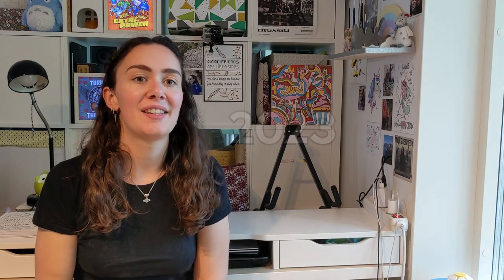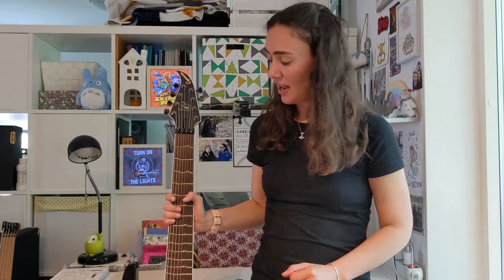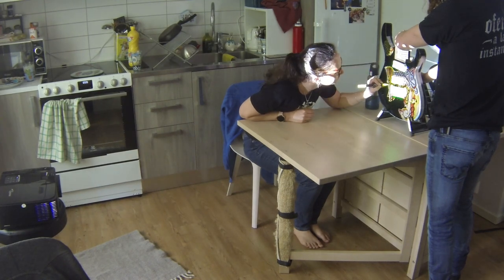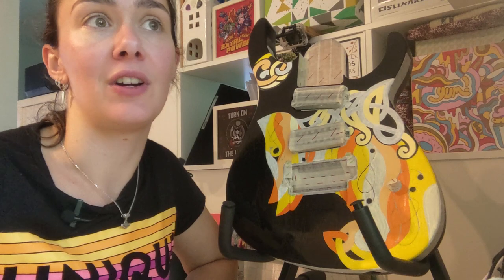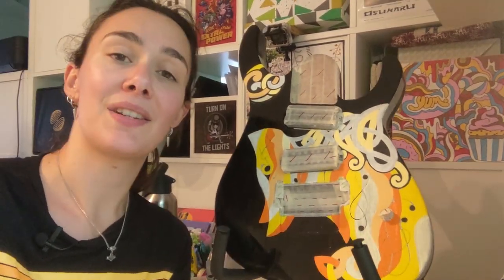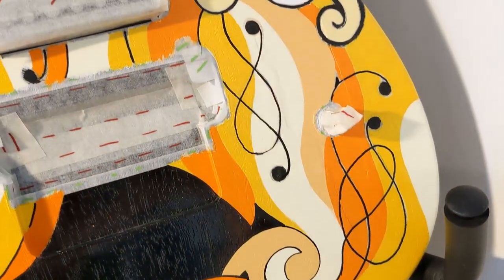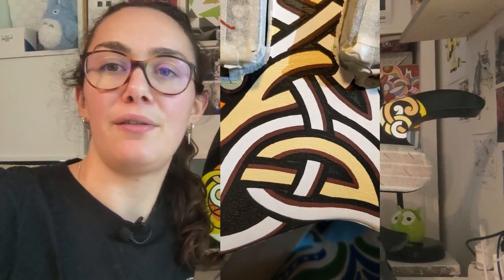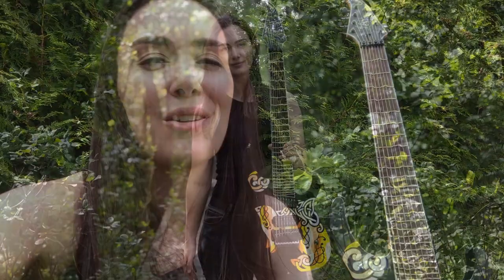Custom Painting on Mattias IA Eklundh's Caparison Apple Horn 8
Woohoo! So happy to finally share the process of what has been the most important guitar I've painted on, so far. Mattias IA Eklundh gave me his signature guitar (the Lufthansa one) to paint a unique custom design on it. The guitar turned out great and I'm happy to take you with me through the highlights of the whole journey. Enjoy!

To follow my artistic ventures on a daily basis on Instagram and FB: